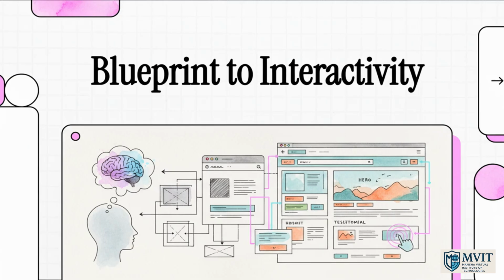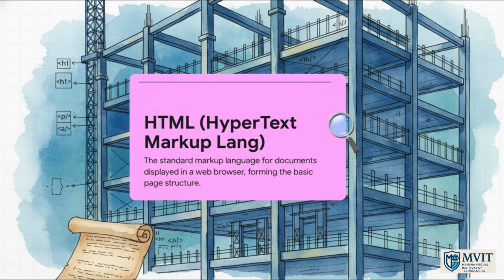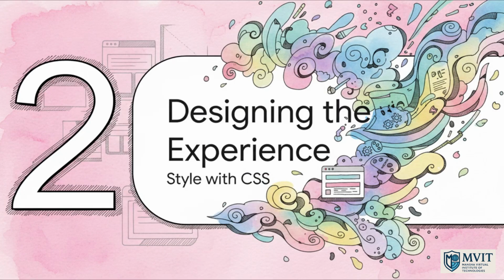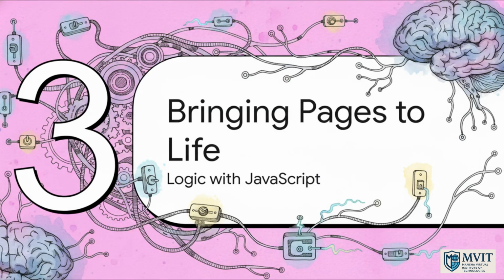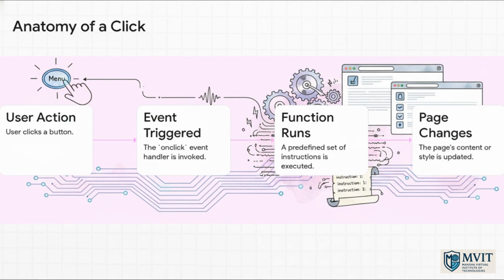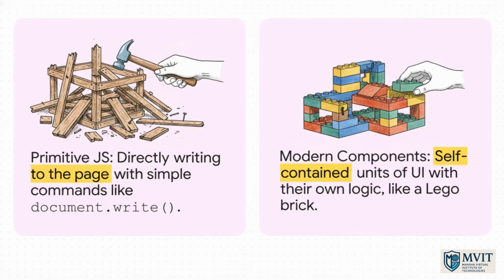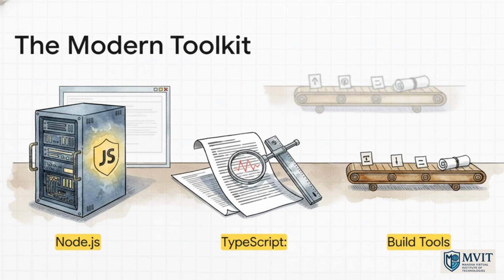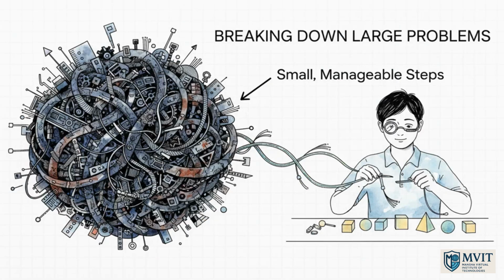Blueprint to Interactivity